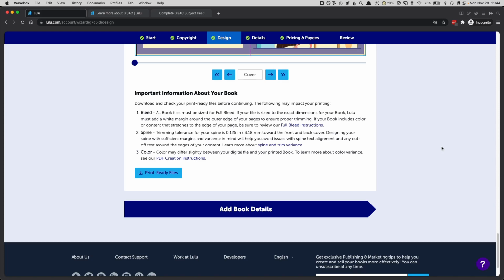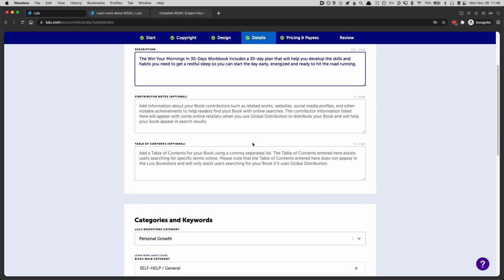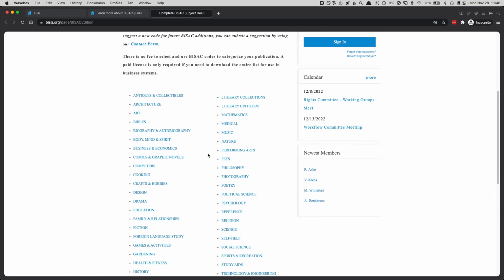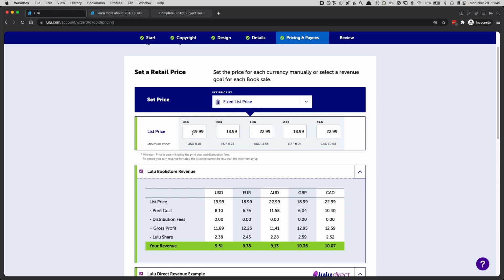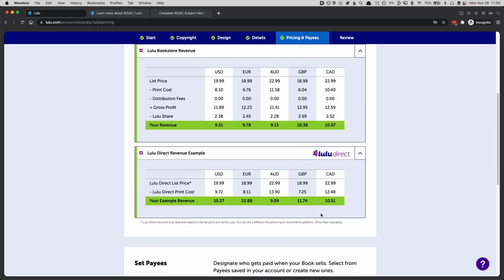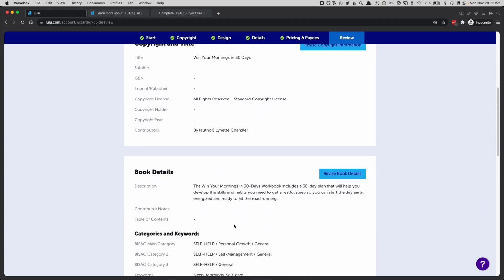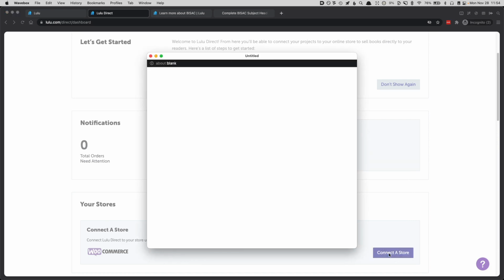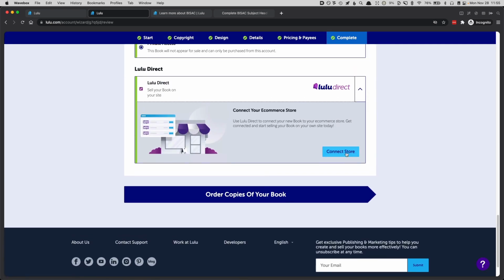Print on Demand Planners: Pricing and Publishing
Print on Demand Planners: Finishing up the project, we're going to price the planner, publish it and have it ready to hook up to a WooCommerce store to sell.